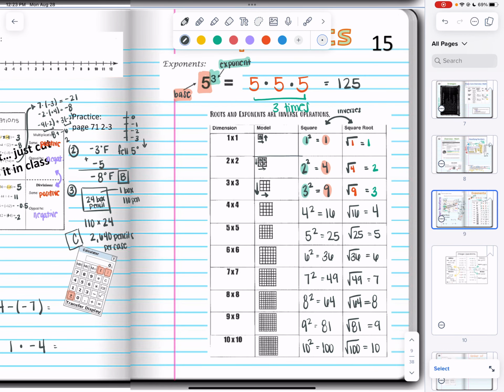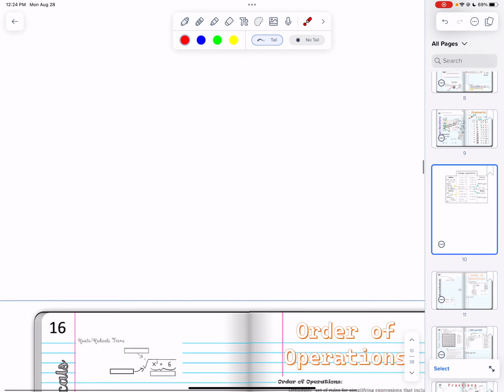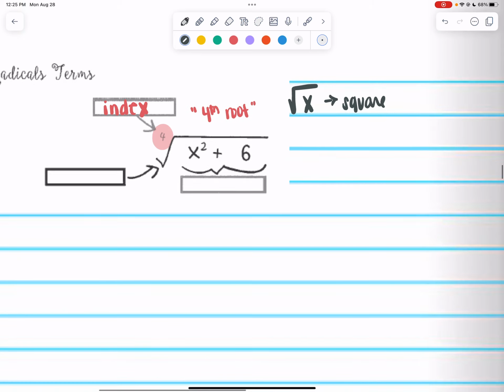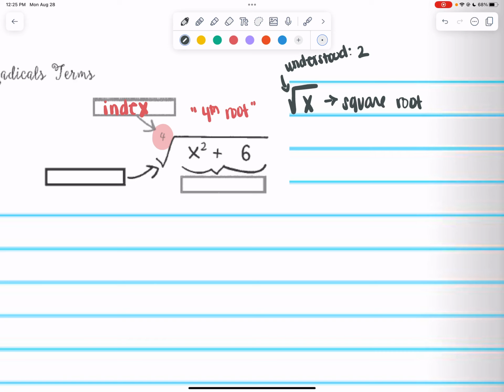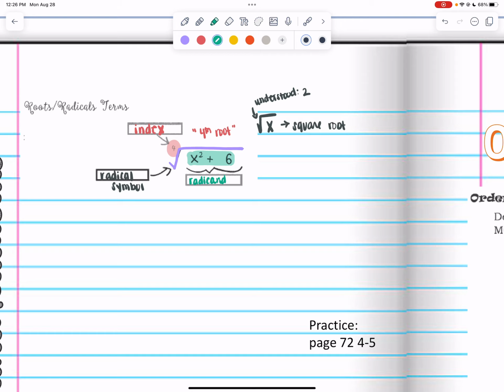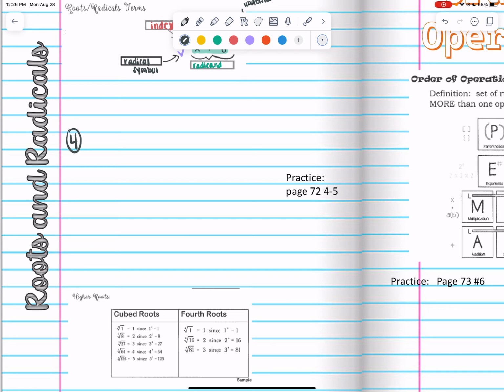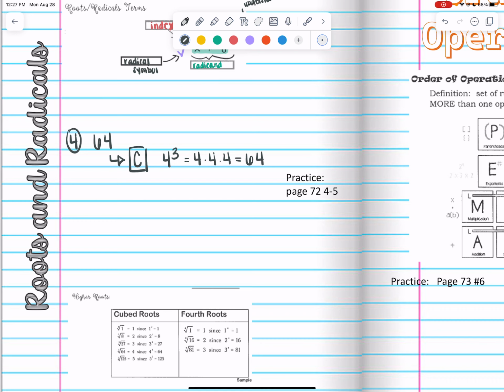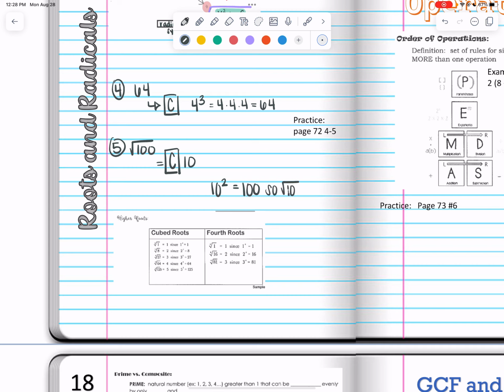Number and Quantity (Part 4)